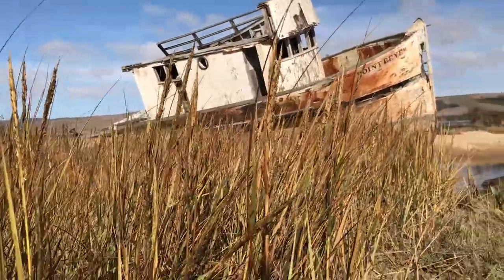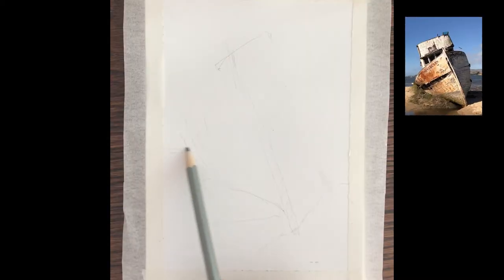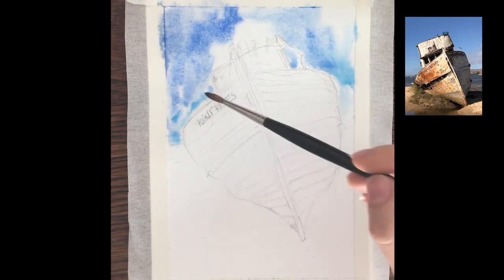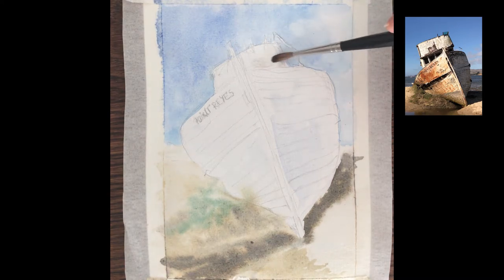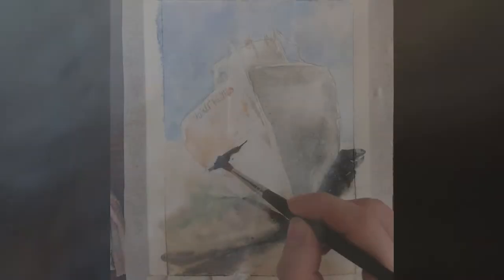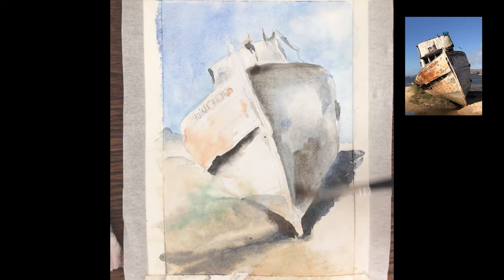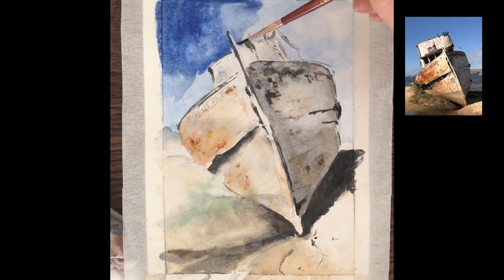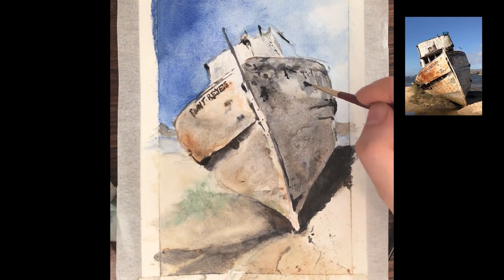EASY Watercolor Boat Painting Tutorial - N California Road trip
A video demonstration of 'Point Reyes Shipwreck'🐚watercolor painting - layering on gradient wash , wet-on-wet, dry on dry and splattering painting techniques.

🖌️ 🎨All annotations on colors and brushes are shown in the video but I am also listing them below with brands I am using for this painting:

Schmincke Horadam Tubes - Watercolors
Mixed Media Canson - Paper
Princeton Neptune 6 Mop and 2 Round - Brushes
Grumbacher oo Round

+ Masking Tape for the edges

If you would like to be an oceanSpice Patron, I would be honored. You would be taking an active role in making this content possible!

1. All my videos are fully owned by me, they are copy protected and they are not allowed for any download. Please NOTE: IT IS A COPYRIGHT VIOLATION TO CREATE YOUR OWN CHANNEL WITH MY VIDEOS, you are risking losing your google account.

2. My videos are for your personal enjoyment. So It’s ok to copy my art for your personal use as long as it's not commercial.

3. If you post your copied work on any social media, please give me a credit stating it's a "copy of an original painting by Laura m. Vlad"

Thank you for your interest and support dear watercolorists!

1. All my videos are fully owned by me, they are copy protected and they are not allowed for any download. Please NOTE: IT IS A COPYRIGHT VIOLATION TO CREATE YOUR OWN CHANNEL WITH MY VIDEOS, you are risking losing your google account.

2. My videos are for your personal enjoyment. So It’s ok to copy my art for your personal use as long as it's not commercial.

3. If you post your copied work on any social media, please give me a credit stating it's a "copy of an original painting by Laura m. Vlad"